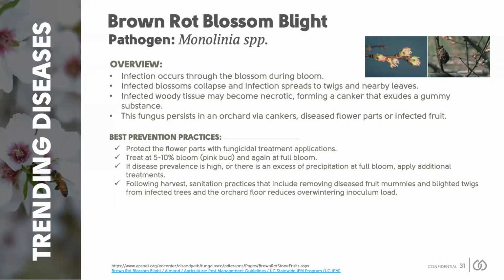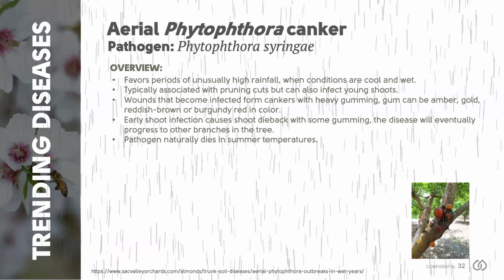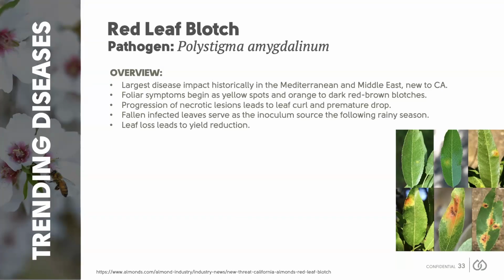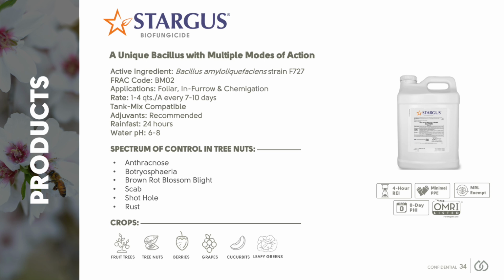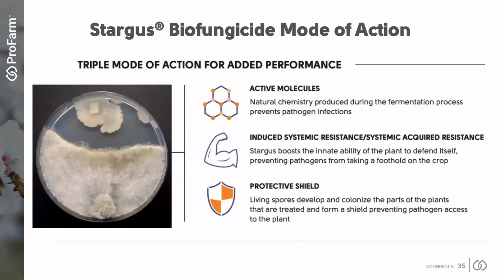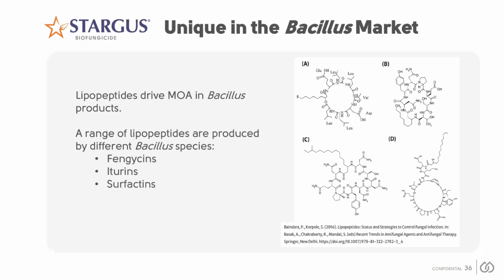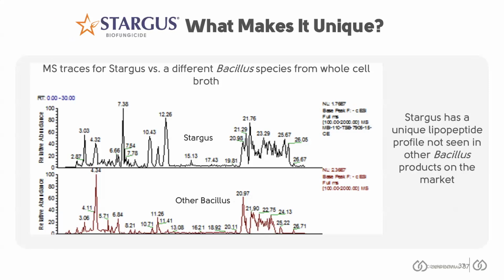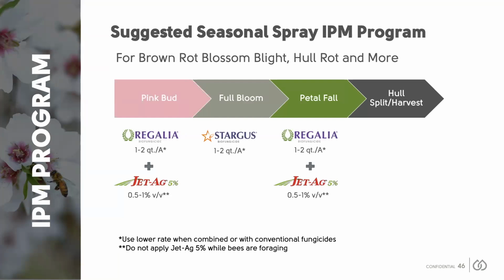2025 Trending Diseases: Protect Your Orchard During Bloom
Bloom is fast approaching for tree nuts in California! Check out some trending diseases this season & learn some tools to protect your orchard ROI.